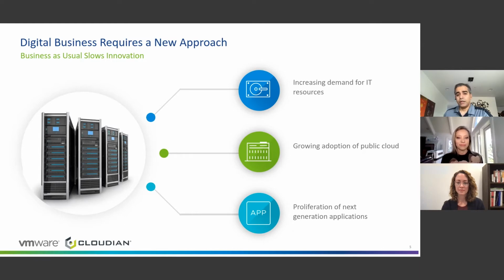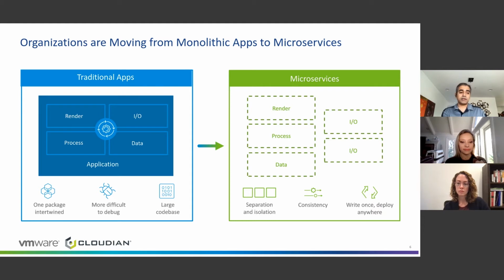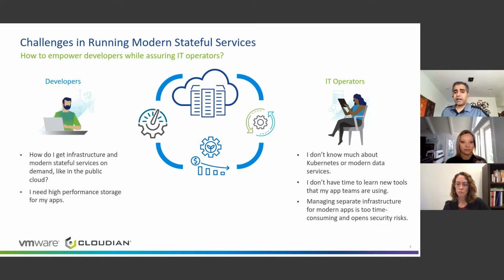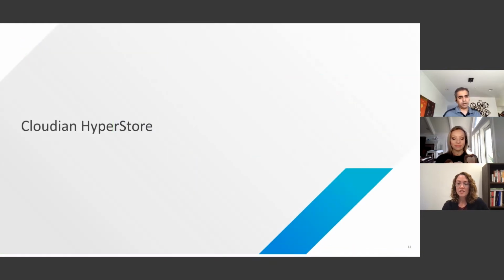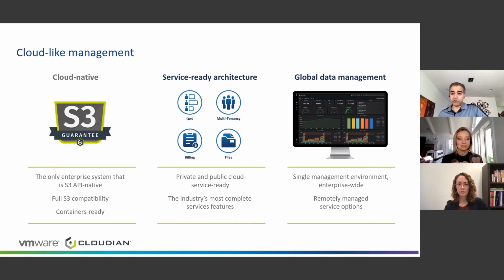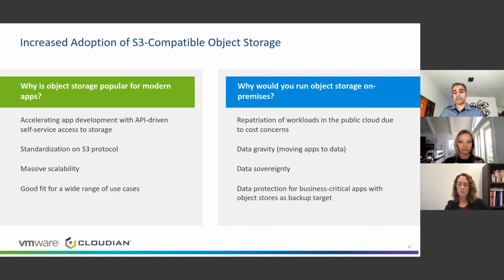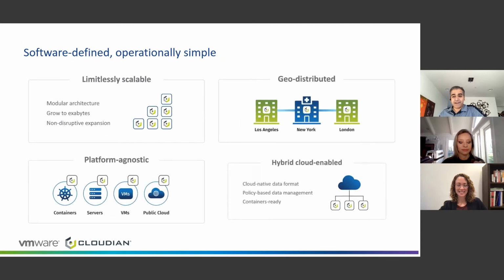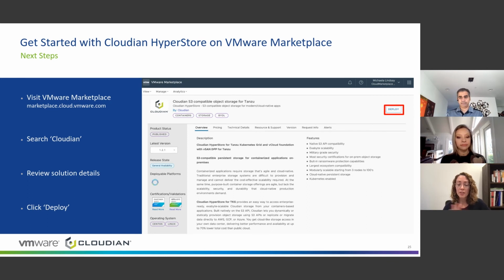Modern Apps on VMware and Cloudian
Join VMware and Cloudian as we discuss how customers can access and deploy Cloudian’s S3-compatible object storage solution for VMware Tanzu Kubernetes Grid (TKG) environments, right from the VMware marketplace. Now, Tanzu customers can rely on Cloudian for scalable, enterprise-ready persistent storage for their containers-based applications.